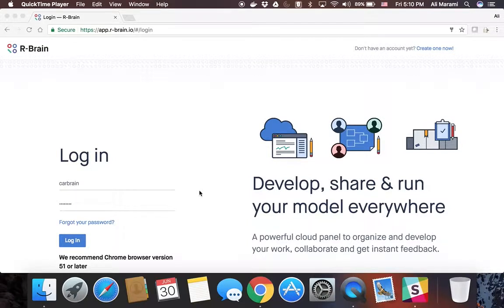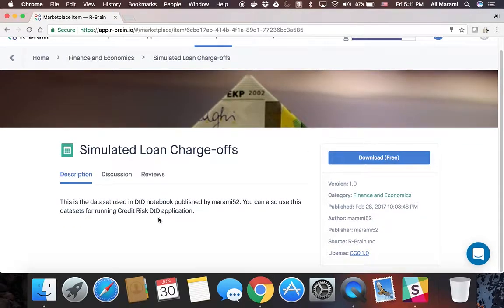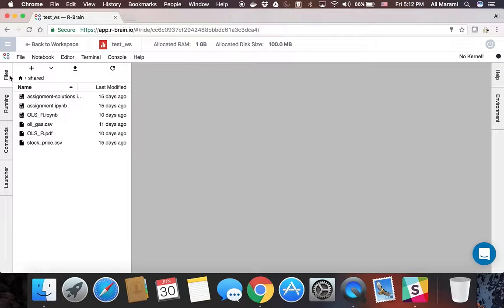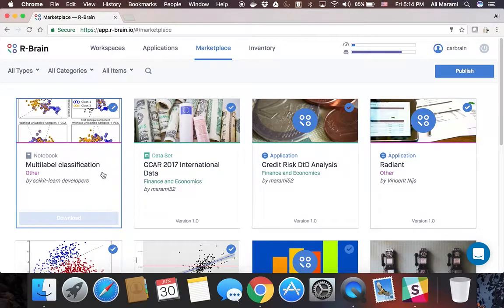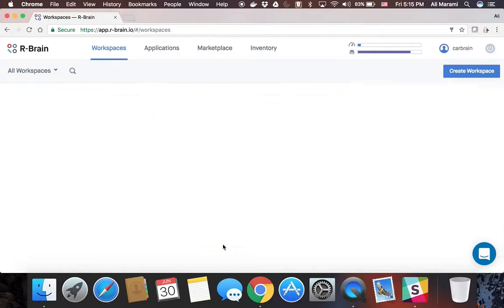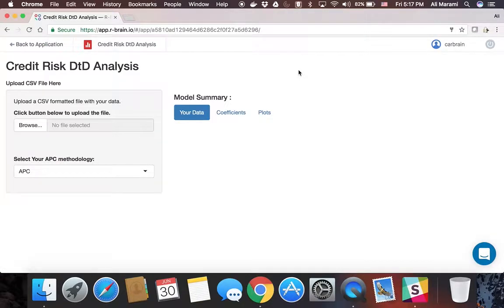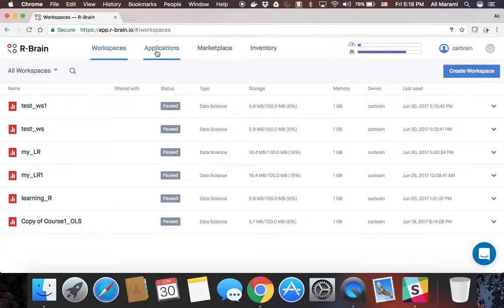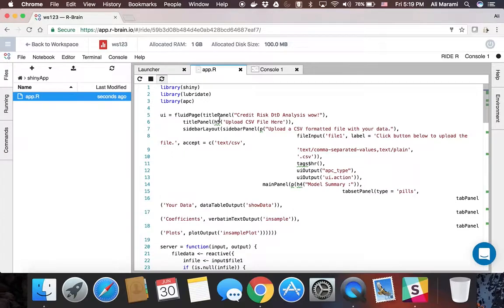how to use R-Brain marketplace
In this video you lean how to use materials from R-Brain marketplace